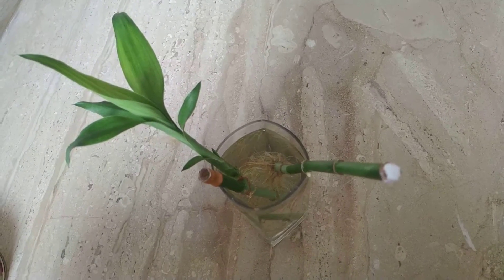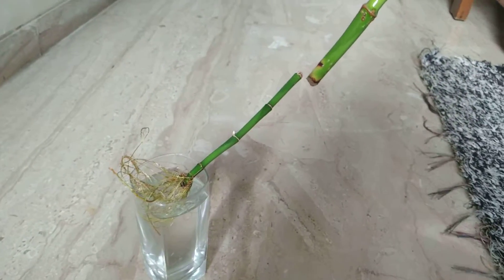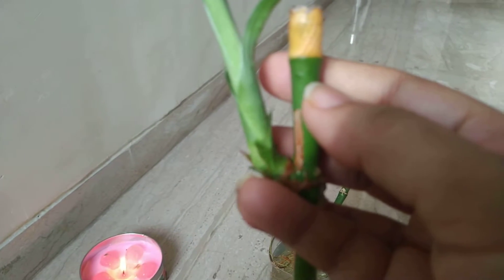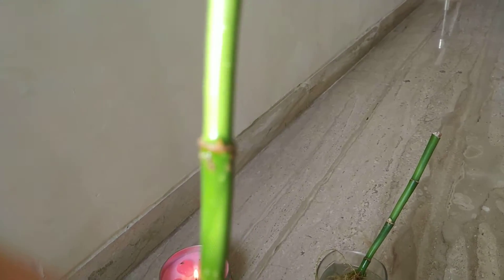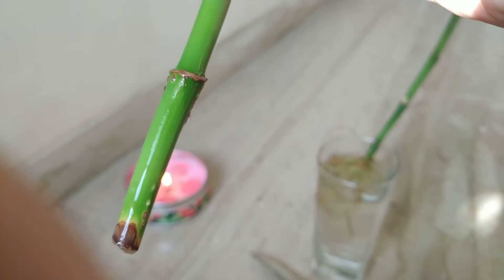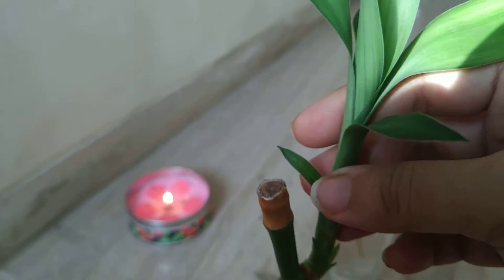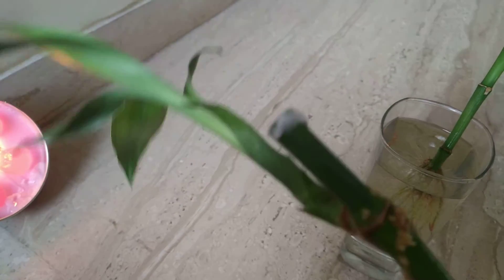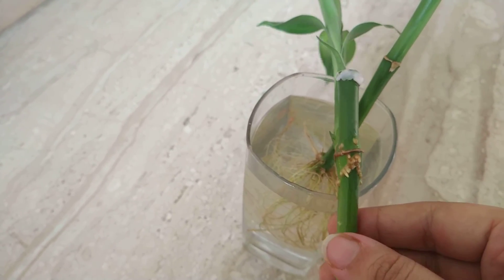How I saved My dying bamboo plant - update.